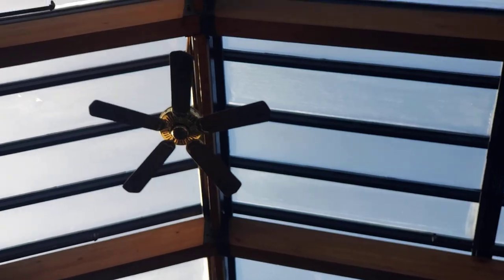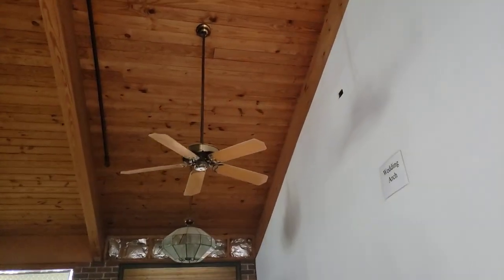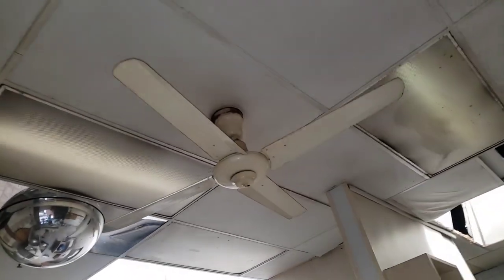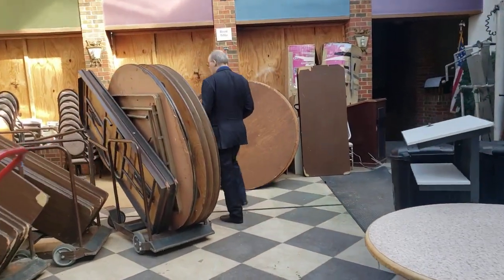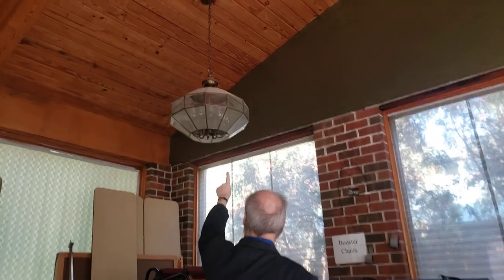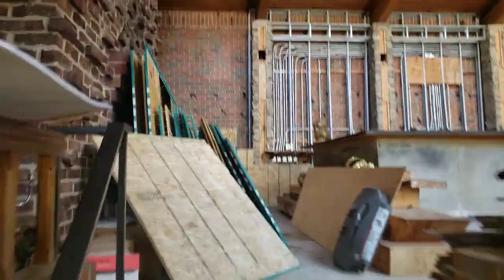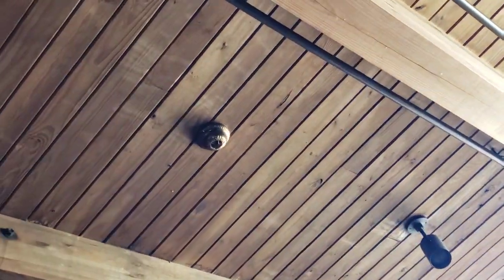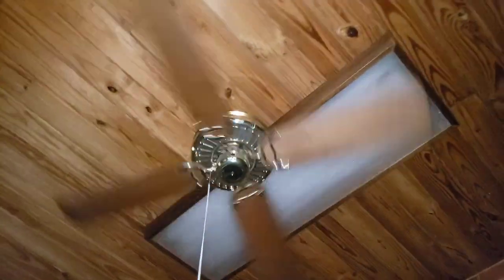Video Tour (incl. Casablanca, Hunter, Lasko, etc Ceiling Fans) in a semi-abandoned hotel DAY 2 PT 1